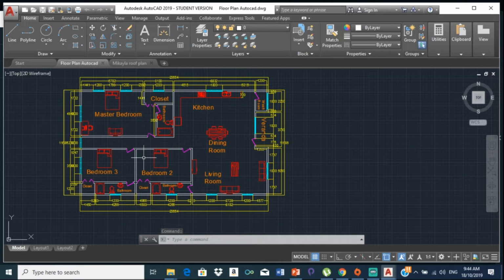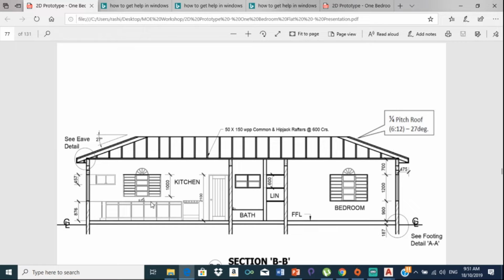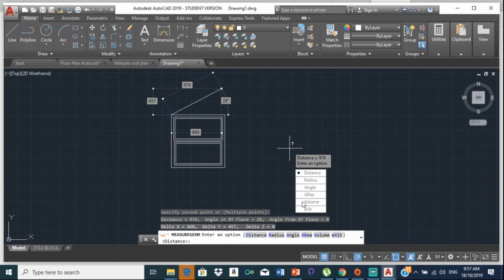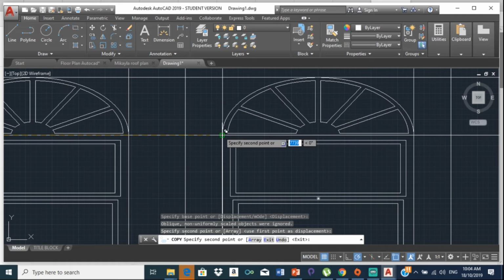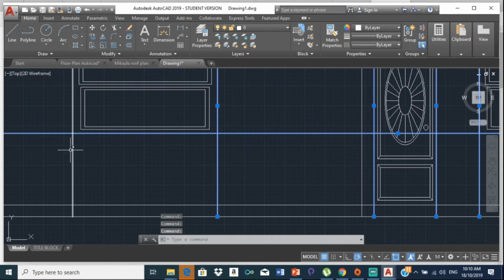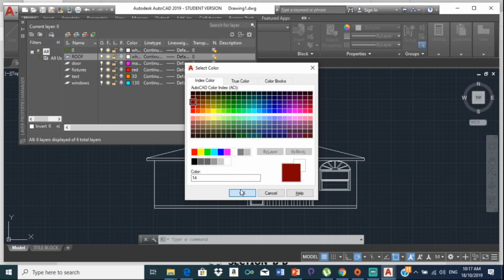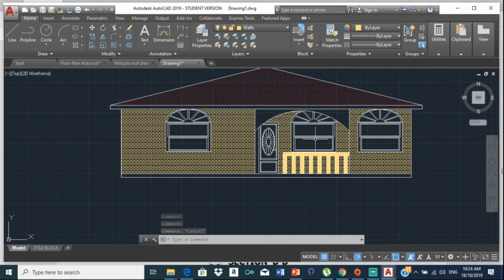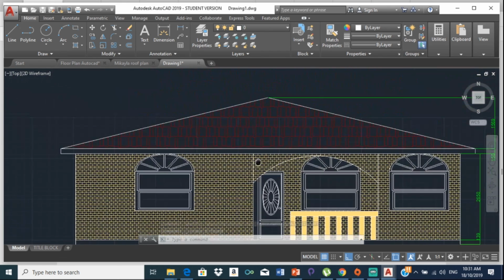How to draw the elevation of a building in AutoCAD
This video shows you how to do the elevation plan in AutoCAD.